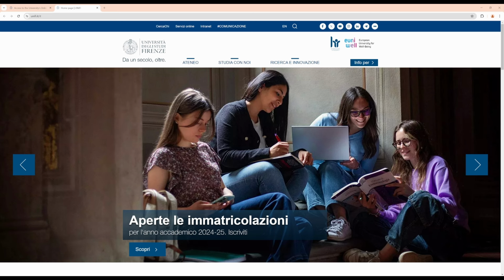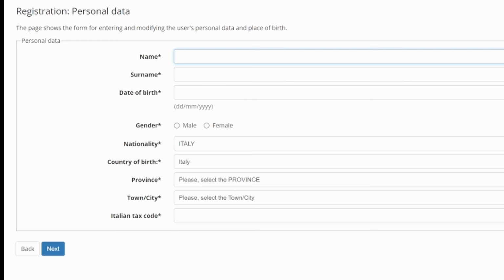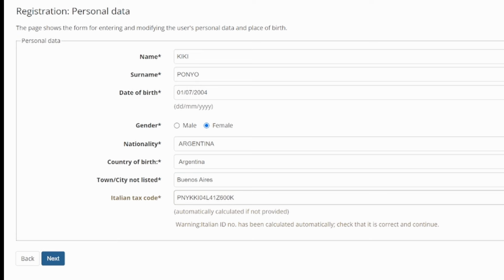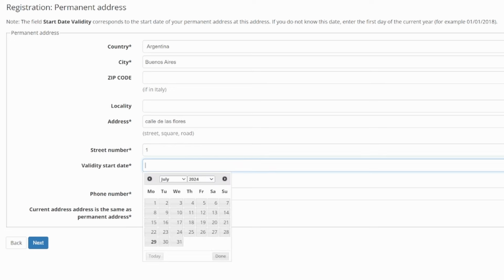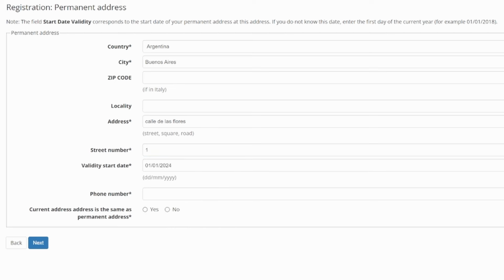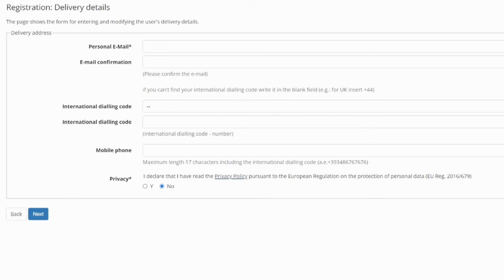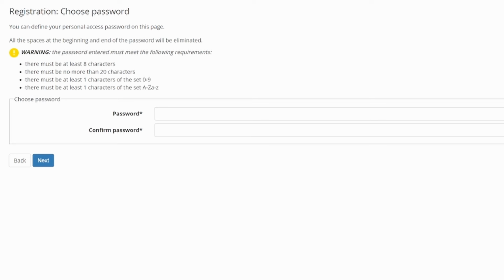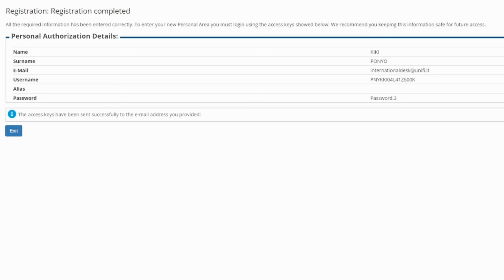ONLINE REGISTRATION TUTORIAL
How to register in the University of Florence online services